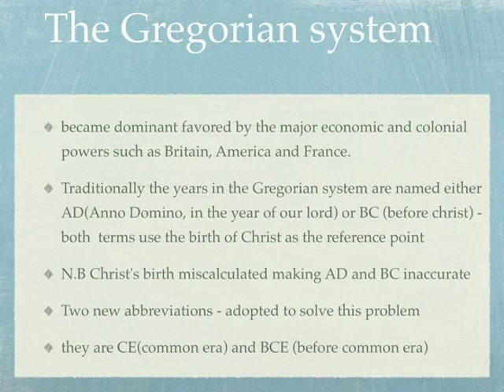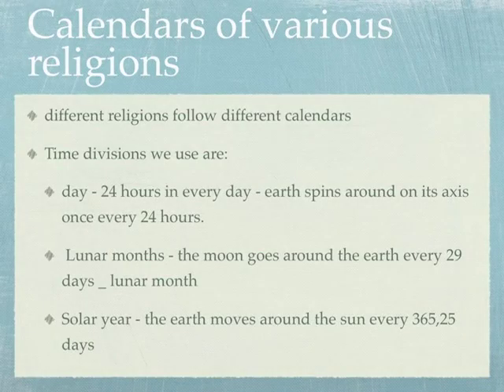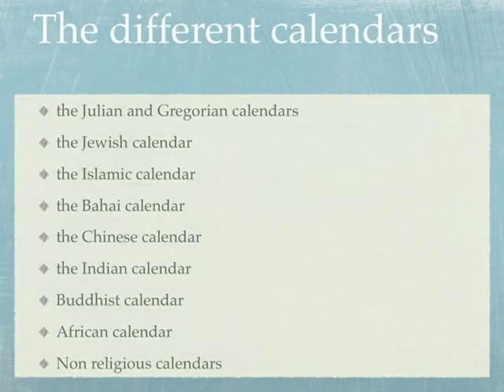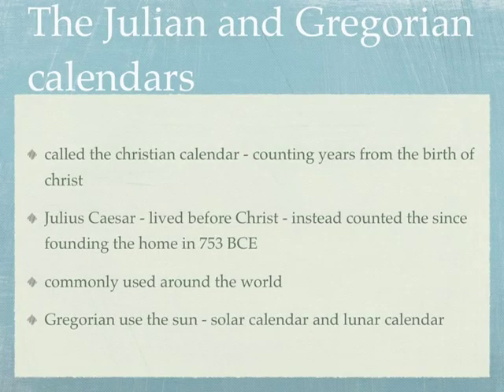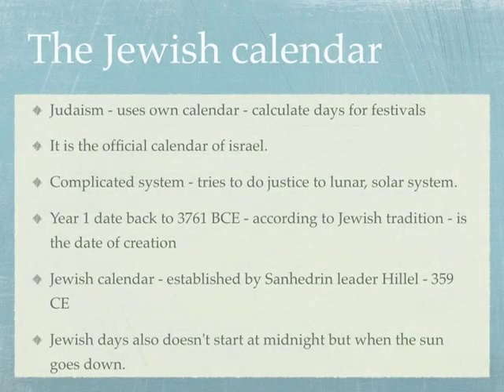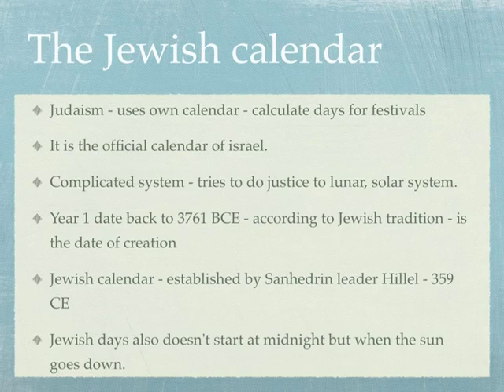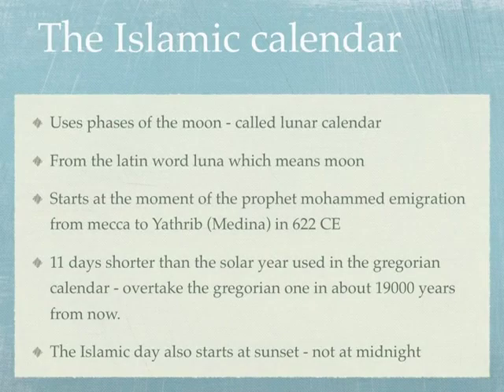Religion Studies Lesson 8 Religious calendars 1